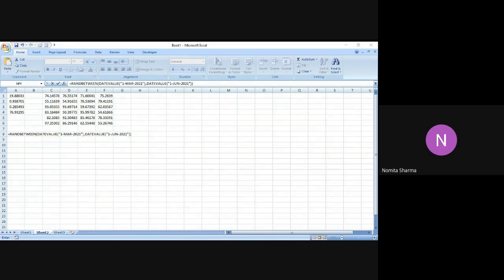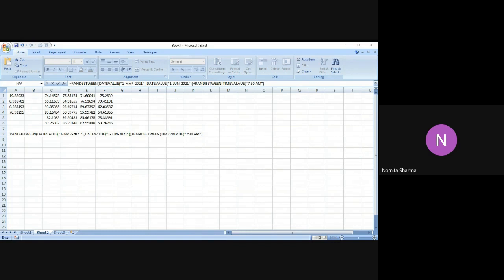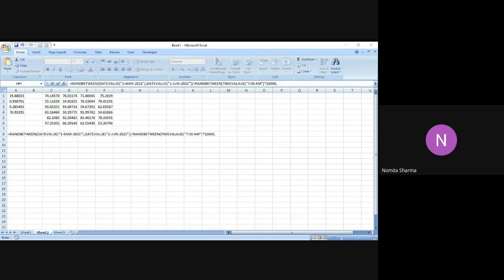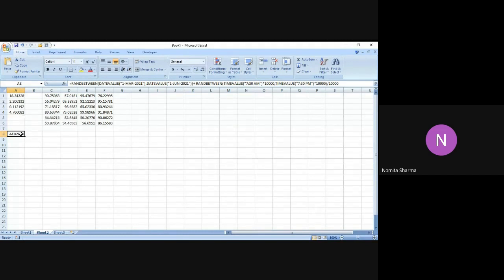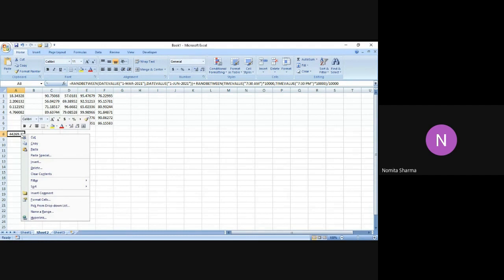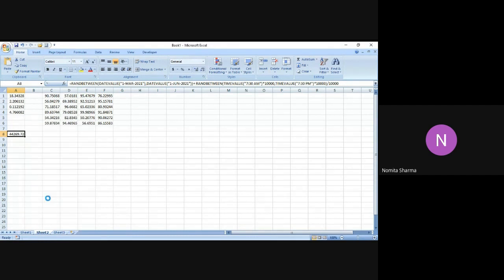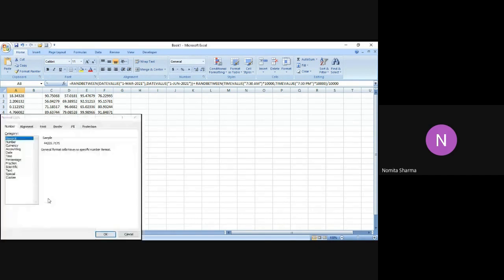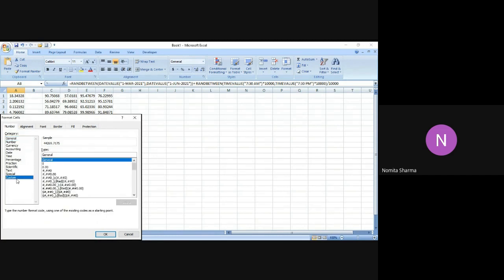Practice More options in Rand() and RandBetween()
The video shows practice of generating random numbers between 0 and N value and generating both date and time together in MS-Excel